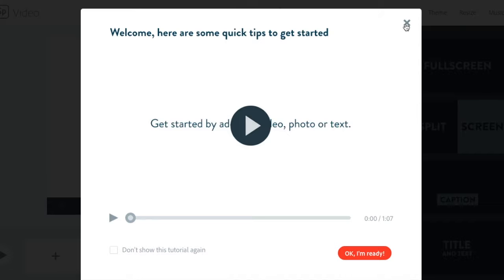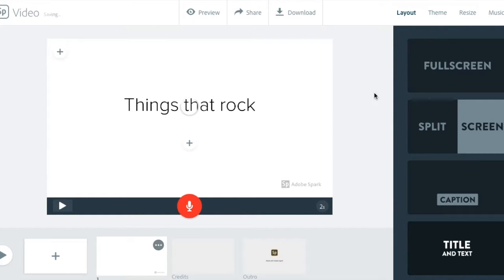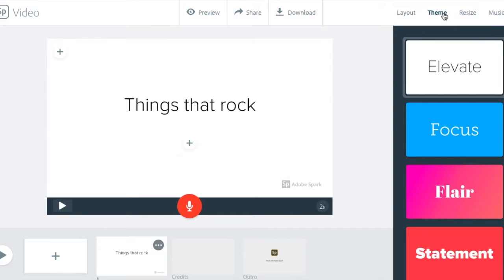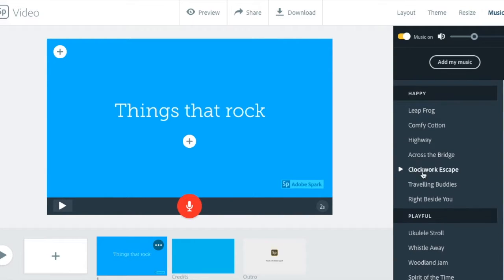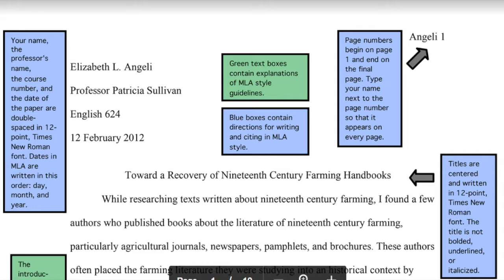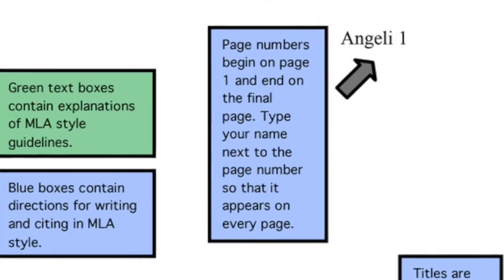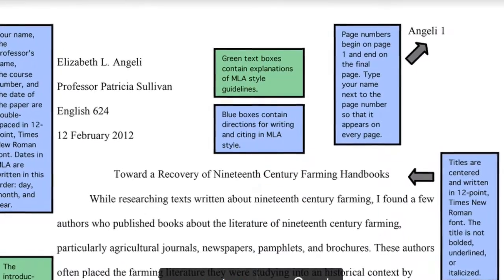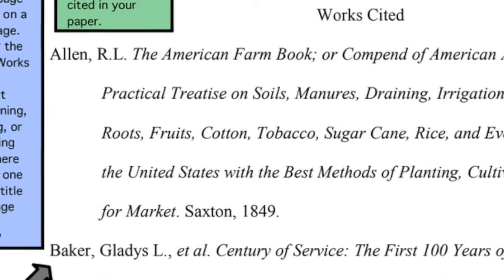Week 9 lecture